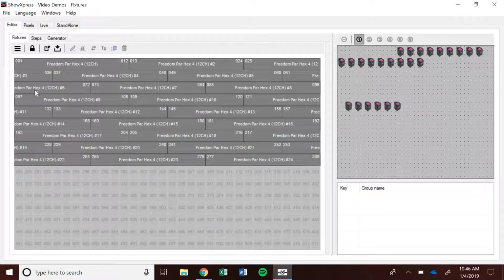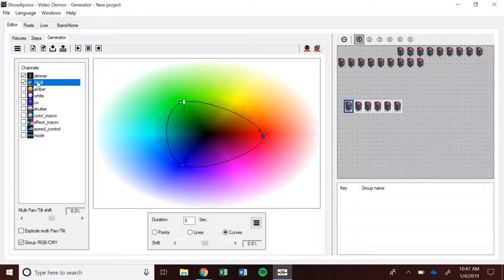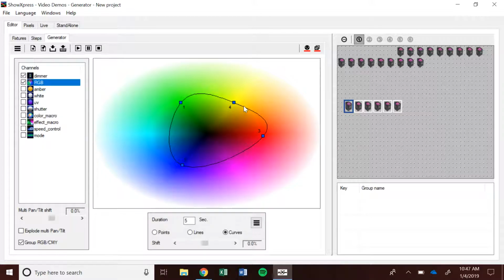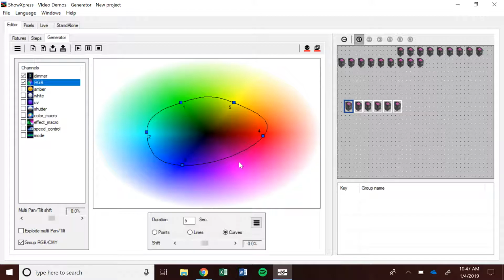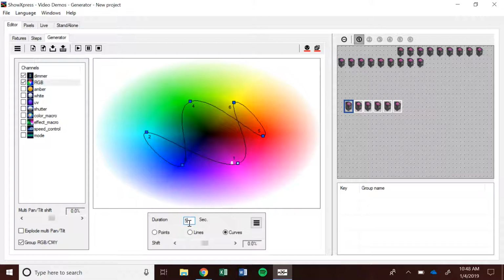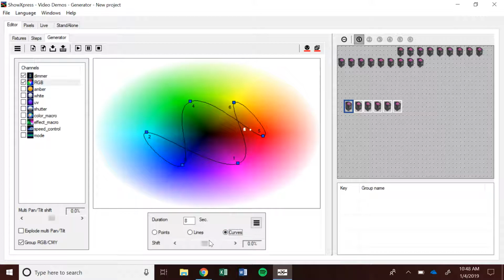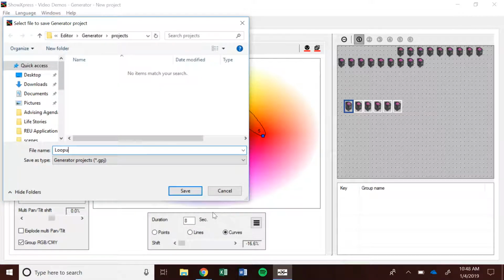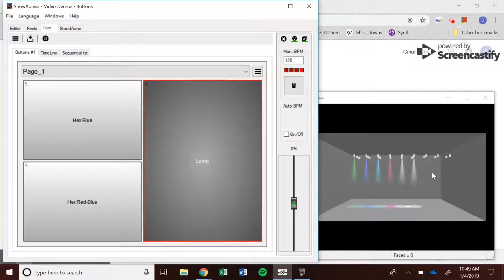ShowXpress Ep. 2: Generator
In this video, I demonstrate how to make a basic color loop in Generator.